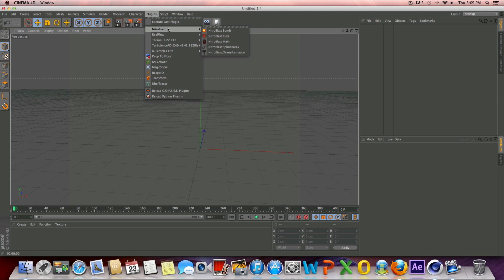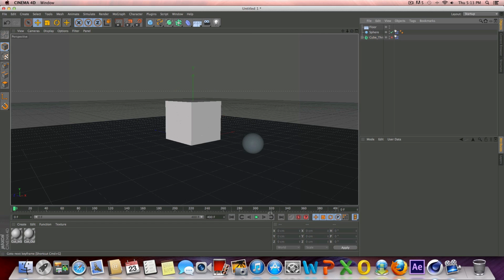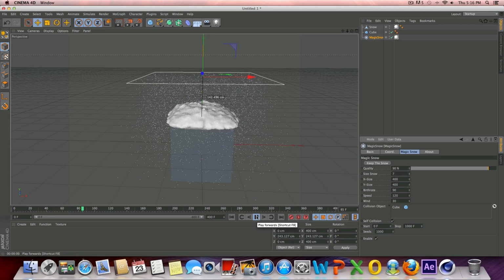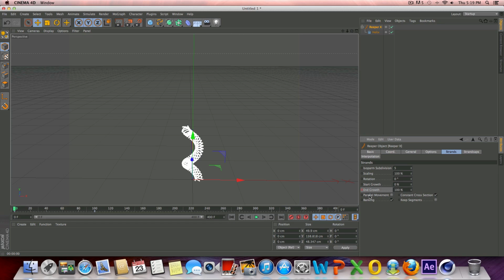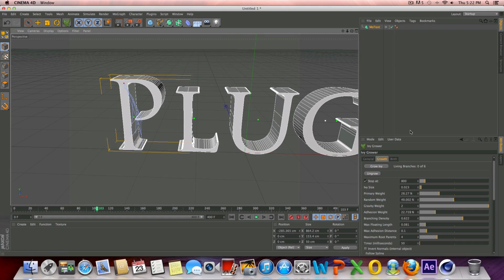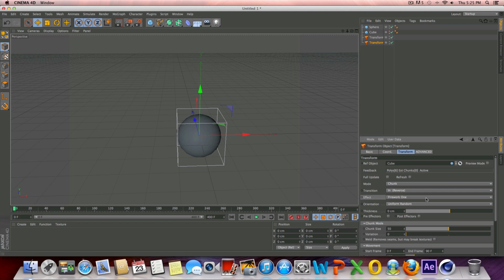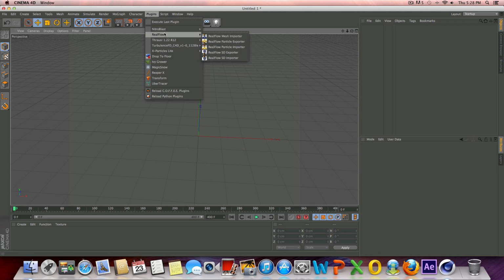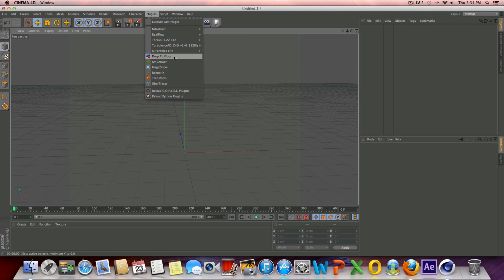The Best Cinema 4D Plugins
Hey guys this is a video that I made to talk about some of the best plug-ins for Cinema 4D. Now, these plugins featured in the video are all based on my personal preference and opinions. In no way am I saying these truly are the best plugins you can get, these are just some of the ones I like and use most frequently.

                         DOWNLOADS

FAQ

Q: What screen recording software do you use?
A: Screenflow for MAC

A: MXL 990 XLR Mic With Shockmount and preamp.

Q: What is the font you use most often?
A: Varies

Q: I don't have the mass tab?
A: Check the version of Cinema 4D you are using. It is possible that you are using an older version or the broadcast edition of Cinema 4D.

Q: What version of Cinema 4D are you using?
A: Cinema 4D R13 Studio Edition

Q: I can't find simulation tags help!?!
A: Check your version of Cinema 4D and make sure it is not Broadcast. If you are using an older version such as R12 or R11 etc. A rigid body tag in R13 is the same as a dynamics body tag in previous releases.

Q: Where can I find those lightrooms?
A: Greyscalegorilla.com